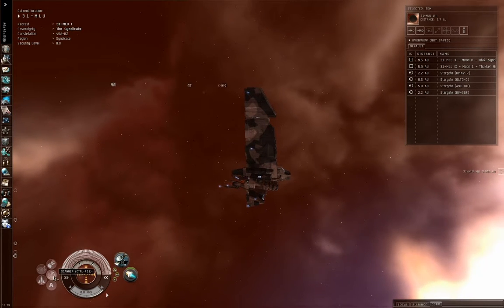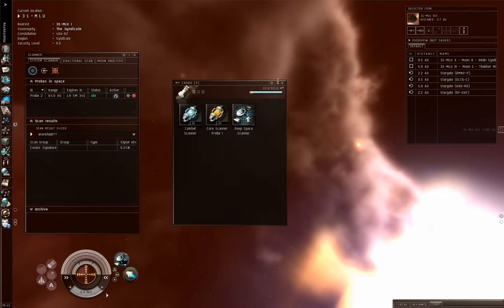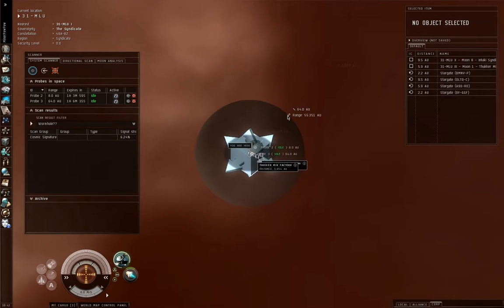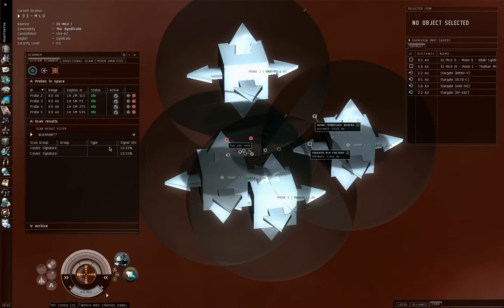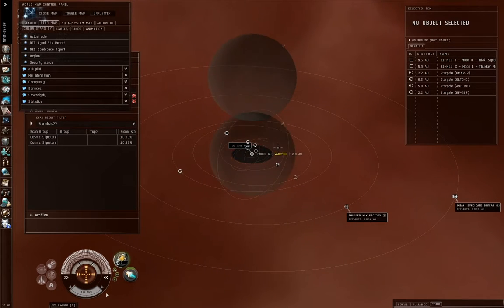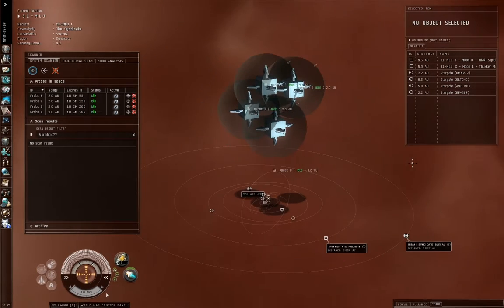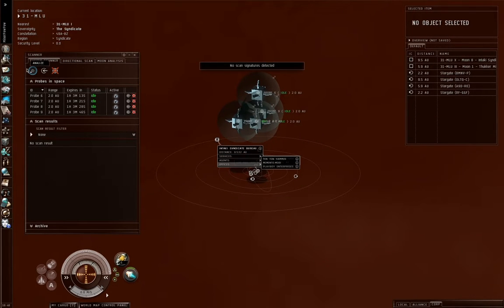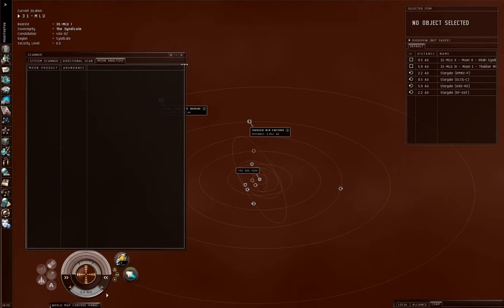ApocryphaProbing by MINERPEWPEW from 20090212